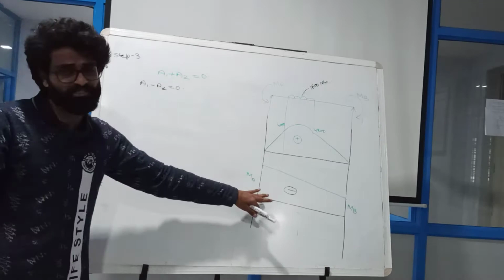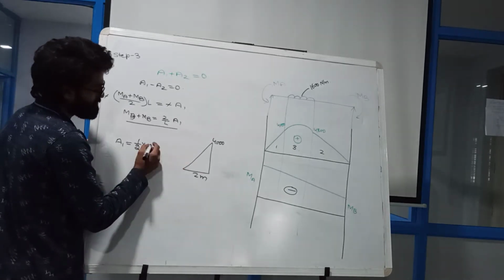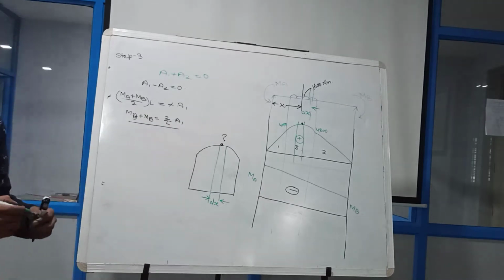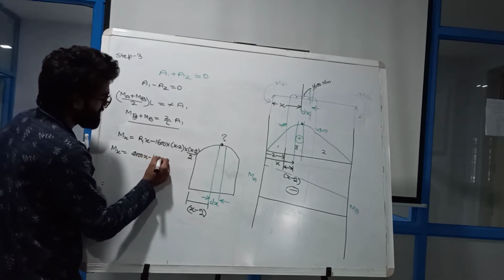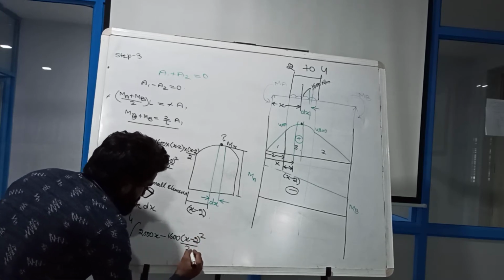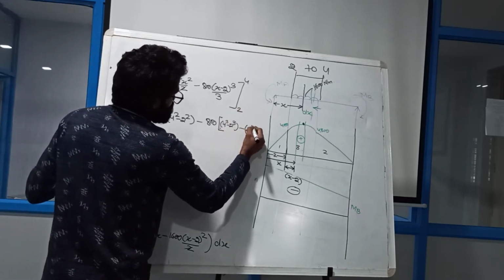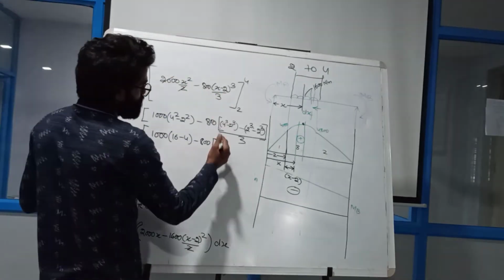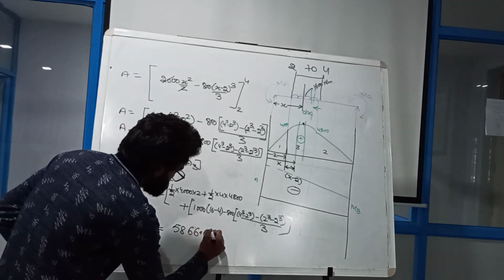Analysis of Fixed Beam Numerical # part-2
The fixed end moments and reactions  developed in the beam due to certain load conditions with fixed ends. Here we have calculated SFD, BMD and Deflection for given problem. The slope and deflection method has been used to solve this problem.